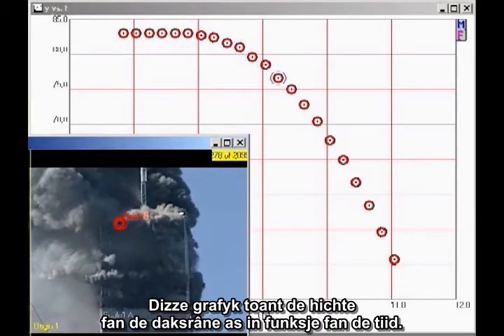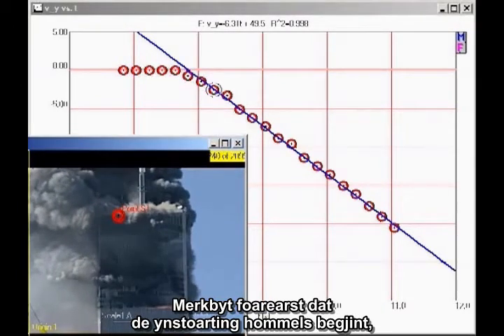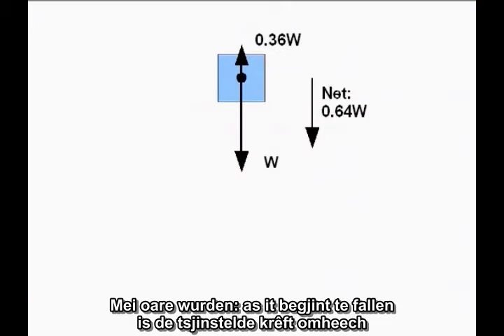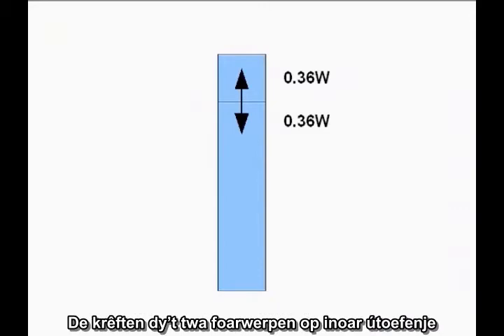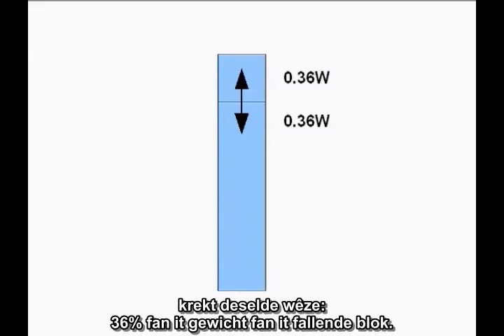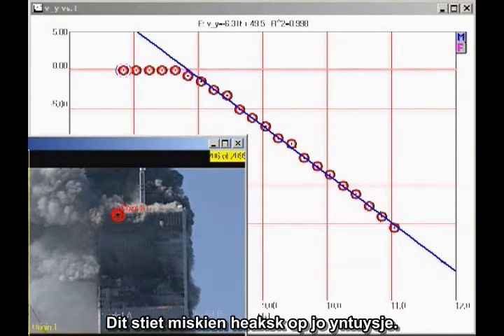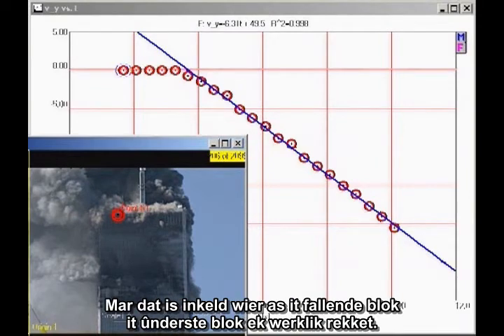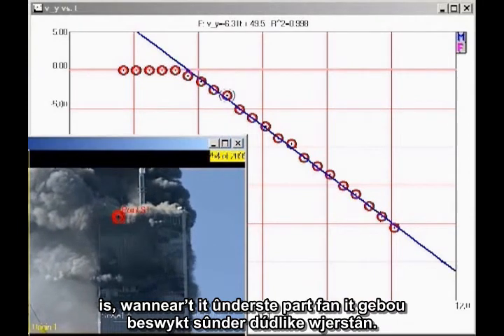Fersnelling fan de Noardtoer - Fryske ûndertitels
De daksrâne fan WTC 1 (de Noardtoer) begjint ynienen te fallen en set gelykmjittich hurder útein mei ûngefear 64% fan de falfersnelling troch de swiertekrêft (g) oant it yn it stof ferdwynt. Dit betsjut dat it in wjerstân ûnderfynt dy’t oerienstimt mei ûngefear 36% fan syn gewicht. Wat ymplisearret dat de krêft die op it ûnderste part fan it gebou útoefene wurdt ek mar 36% fan syn gewicht is. Dat is folle minder as de krêft dy’t it útoefenje soe wannear it yn rêst is. De data fan de fersnelling bewize dus dat it boppeste part net de oarsaak fan de ferneatiging fan it ûnderste part fan it gebou wêze kin. In folsleine analyze is te finen yn it artikel "Destruction of the World Trade Center North Tower and Fundamental Physics" Journal of 9/11 Studies, Vol 28, Feb 2010 (in bytsje ferstân fan rekkenjen en natuerkunde kin gjin kwea)

North Tower Accceleration - Frisian